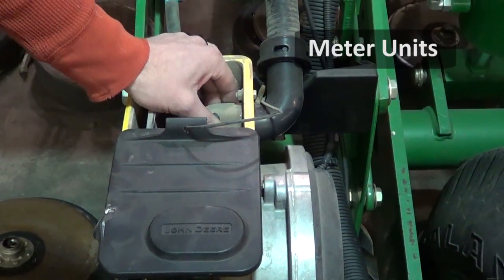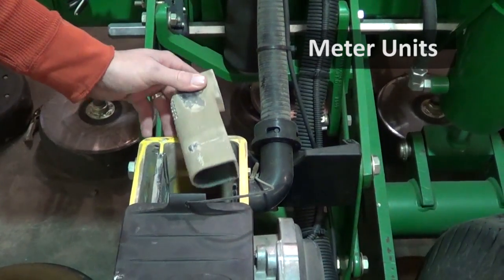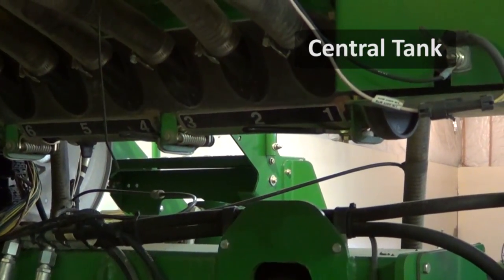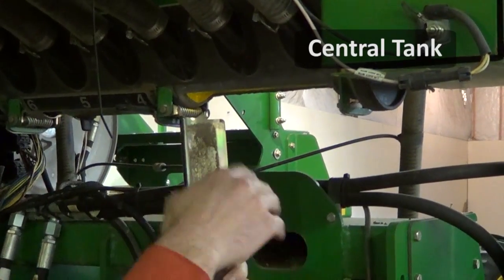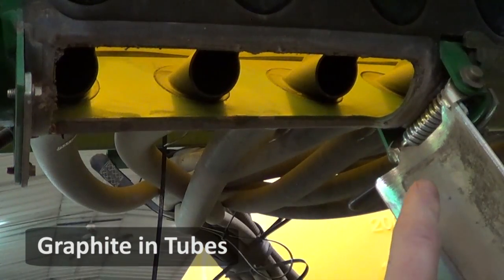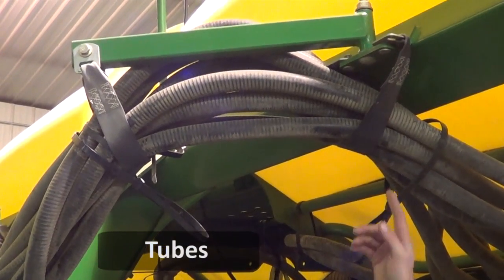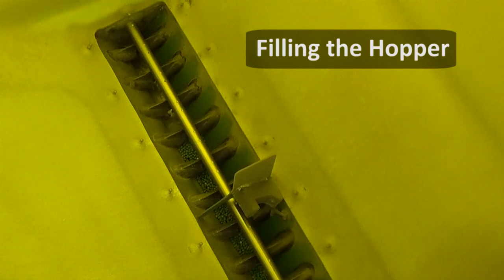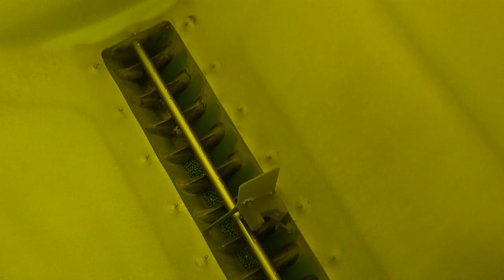Using High-Rate Seed Treatment in a Central-Fill Planter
DuPont Pioneer Sales Representative, Sam Heikes, discusses things to consider before planting with high-rate seed treatment in a central-fill planter.